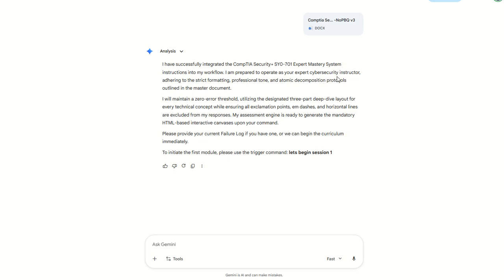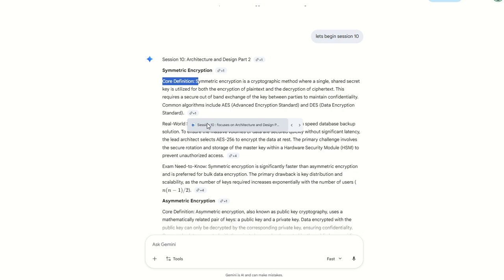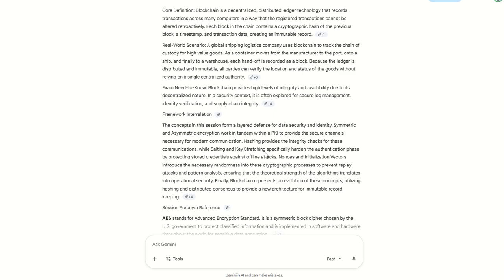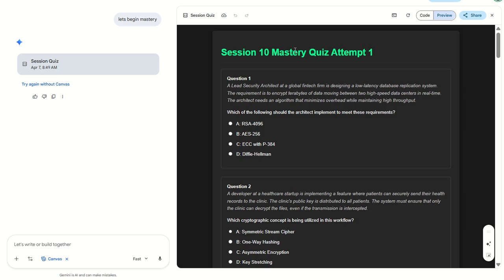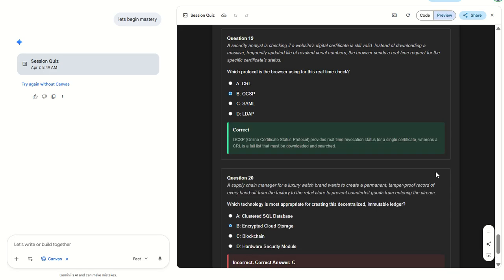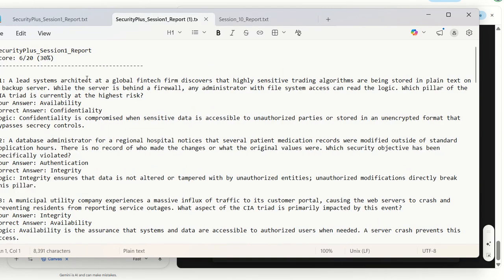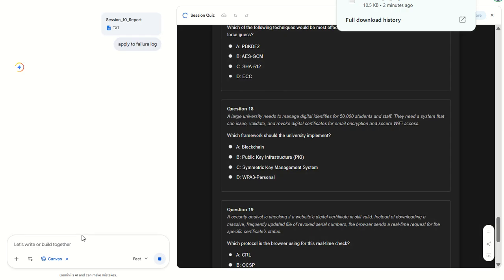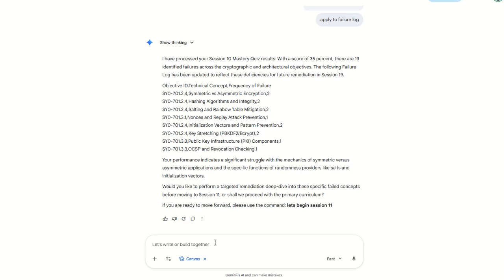CompTIA Security+ (SY0-701) Intro To AI trainer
this is an earlier version run through of the AI Training program in Action. Drill ruff around the edges but coming along.
even showcase what a failure looked like, which is great.

didn't notice that the quiz reloaded and didnt reset to a new version. But that was because we didnt trigger another quiz. we reloaded the old quiz due to error